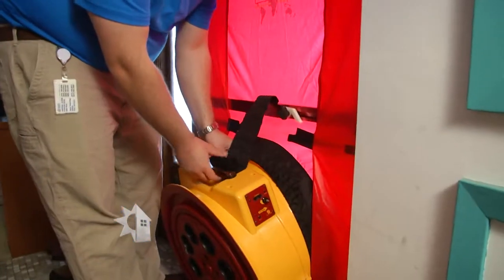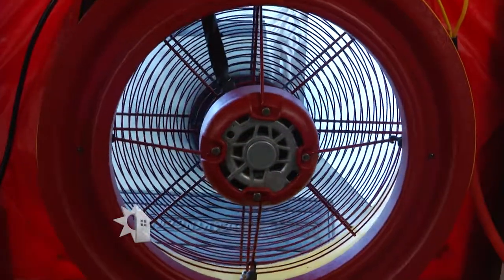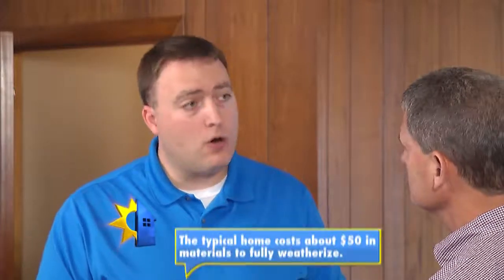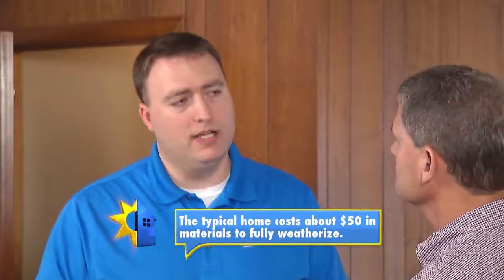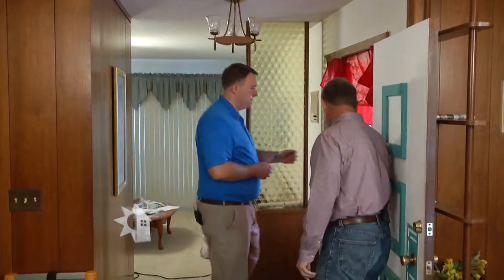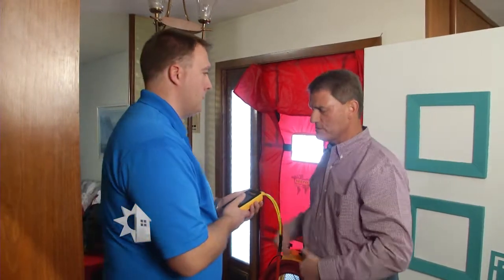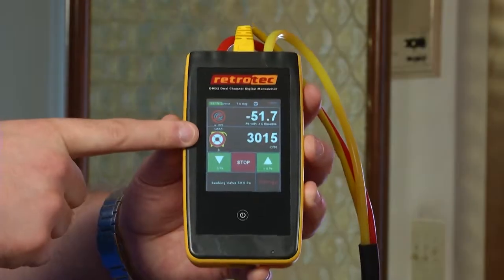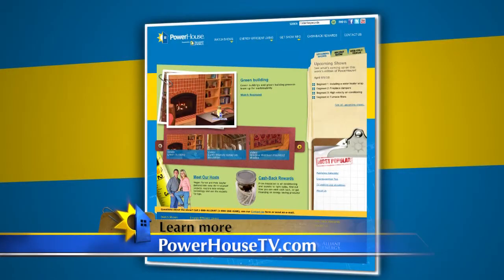Blower door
See how a blower door can provide information to help you pinpoint air leaks throughout your house.